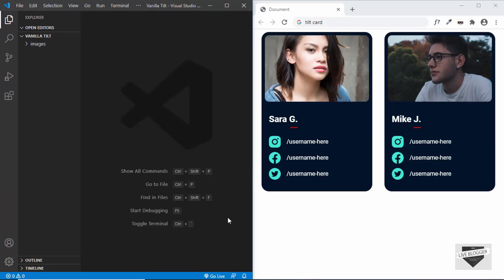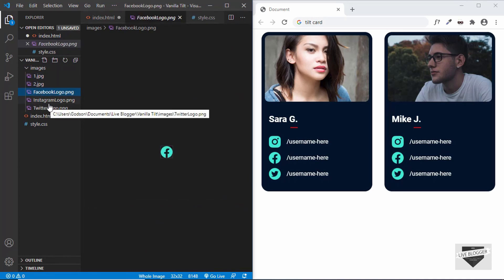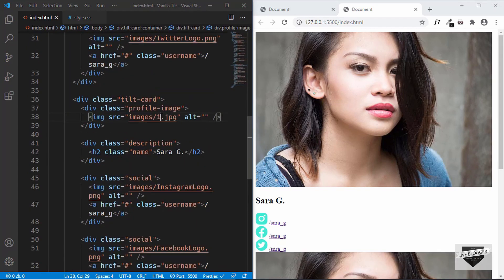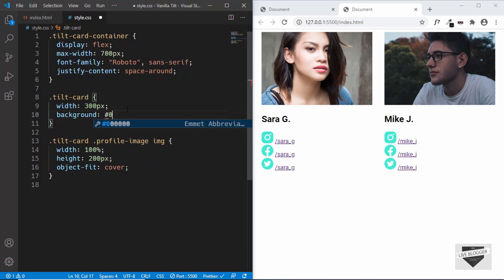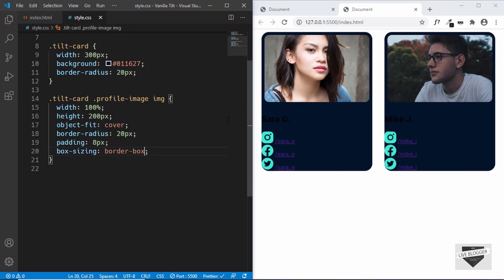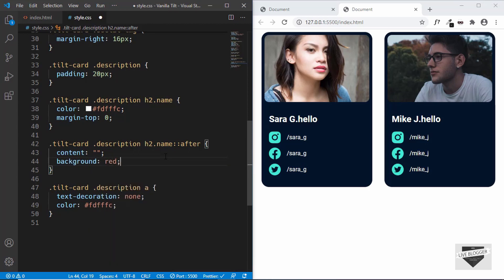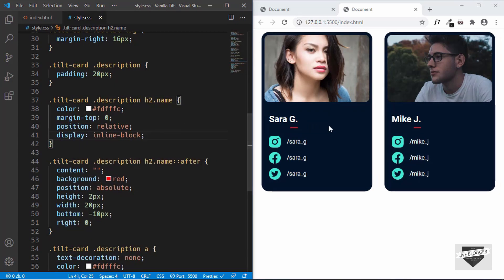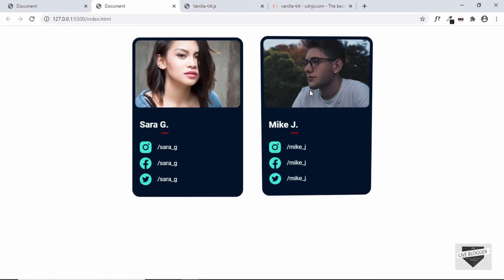How To Create 3D Tilt Effect For Your Website Using Vanilla Tilt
Hi guys, in this video, I will show you how to create 3D tilt effect for your website using a library called Vanilla Tilt. I hope you like this video.